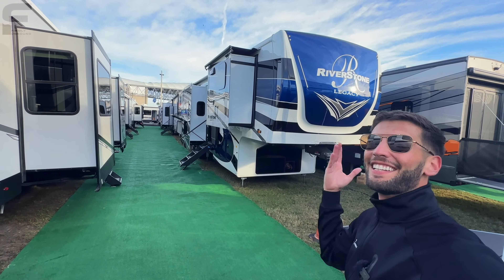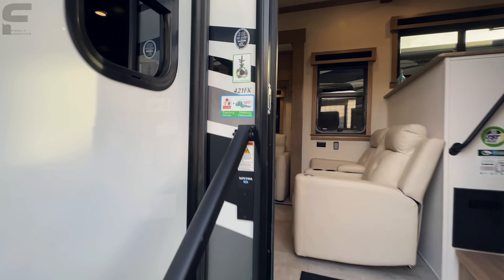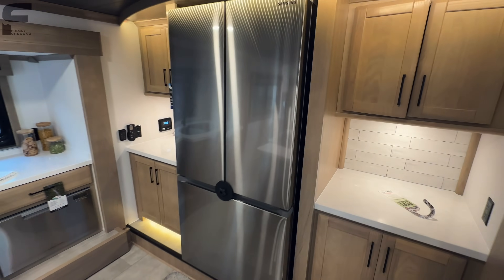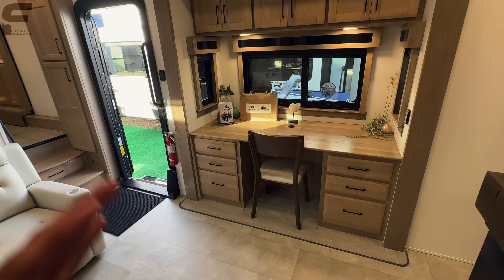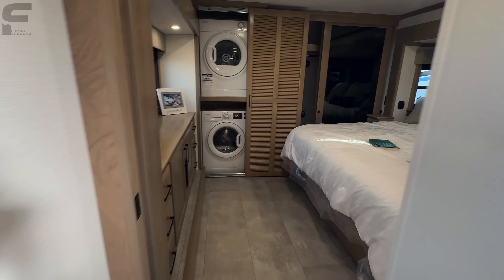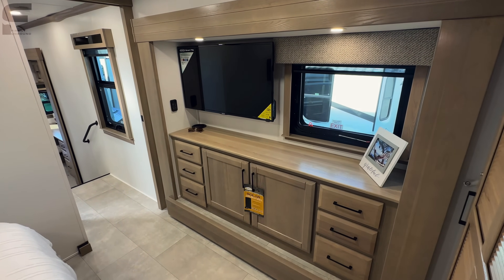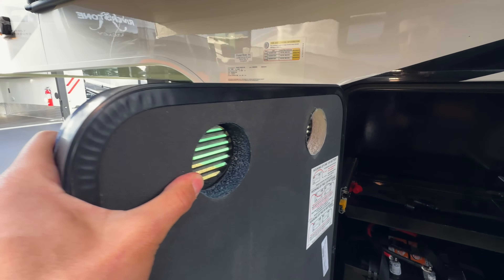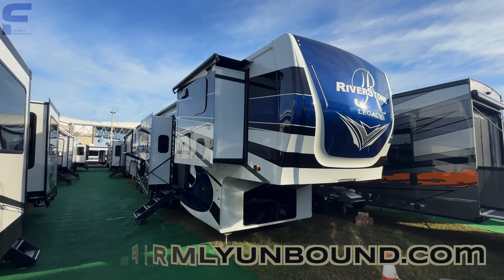WOW!! This is an RV you could live in! 2024 Forest River Riverstone 421FK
Approximately 46ft, 18,400lbs, massive front kitchen with an island, desk space, large TV, dual vanity bathroom, ideal for remote work and full time rving, king bed, rear storage tray, 3in thick sidewalls, dual pane windows, steel frame, and more! Let me know what you think about this new fifth wheel RV!